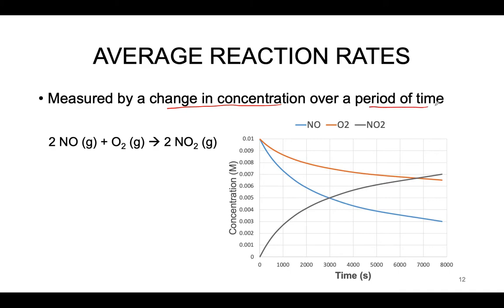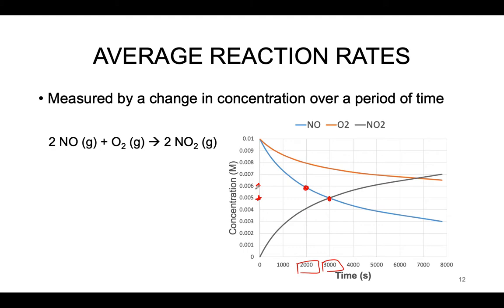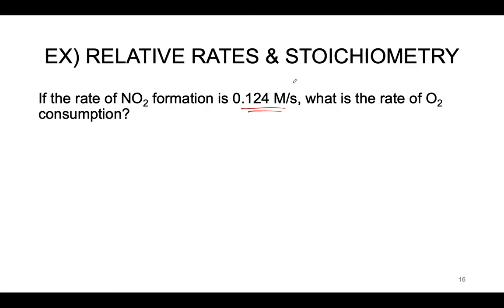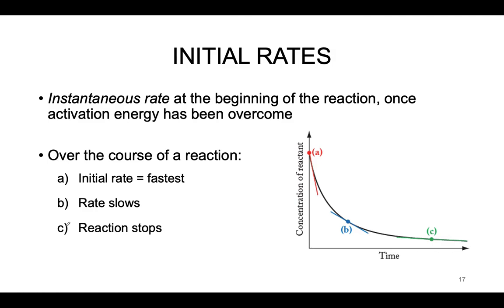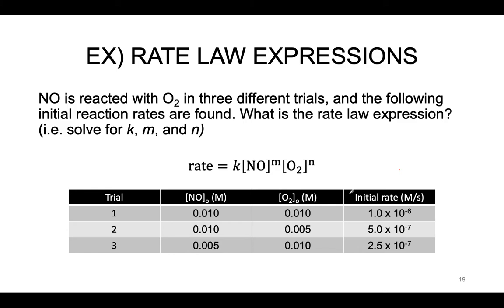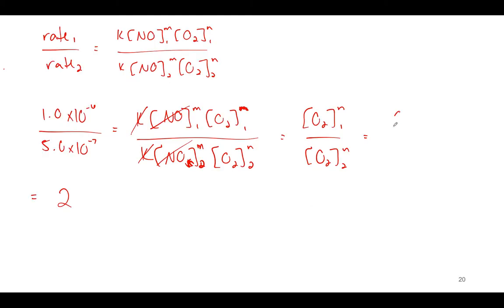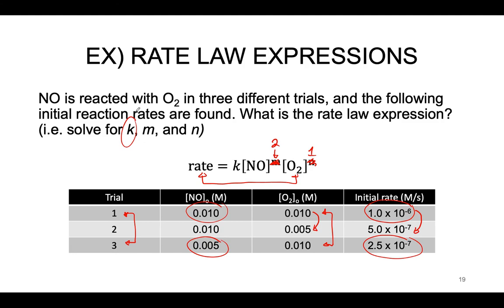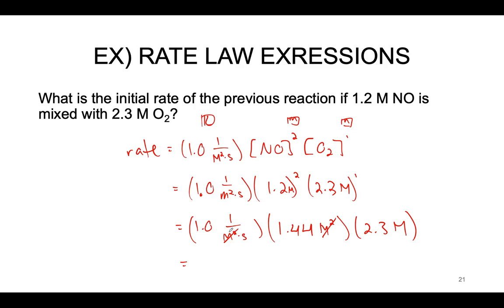Technical Lectures | Ch 14 | Rate Law Expressions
Check out the timestamps for the following example problems:
- Relative Rates & Stoichiometry 17:35
- Finding Rate Law Expressions 28:30
- Using Rate Law Expressions 50:21

Track Names: "Street Dreams," "Celebration," "Alone," "City of Angels," "Street Dreams," "The Dreamer," "Monroe," "Elevate," "Electric," "Days Like These," "Midnight Bounce," "Blue Boi," "Watching the Clouds," "Street Dreams," "Illuminate," "Falling"